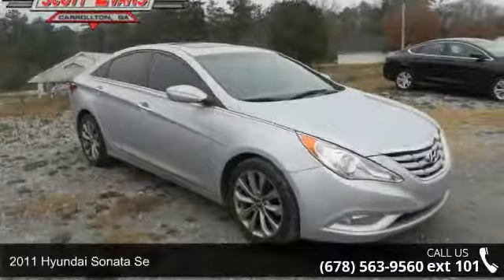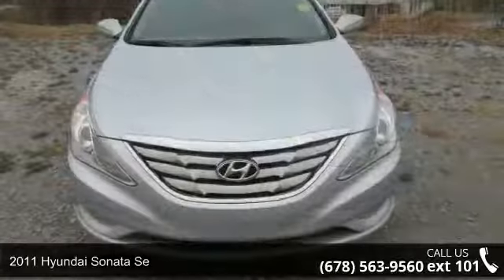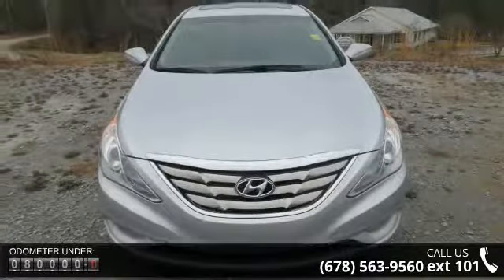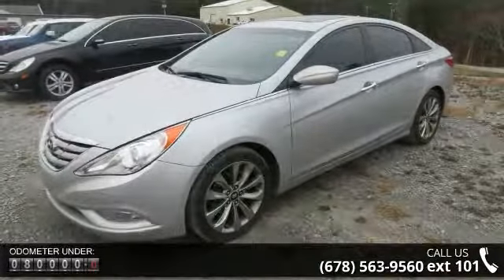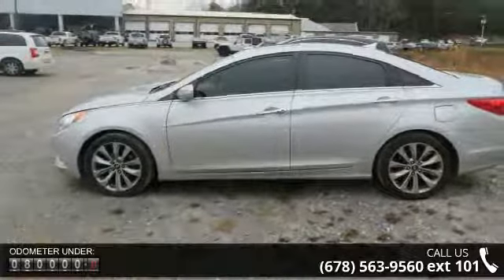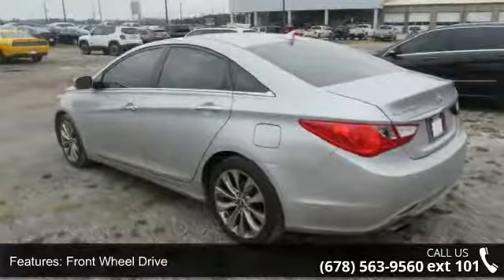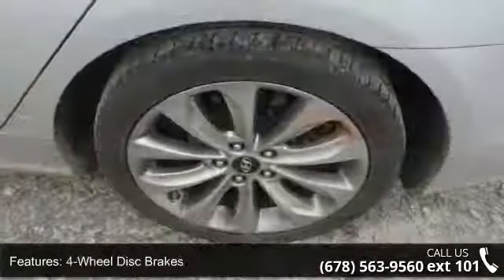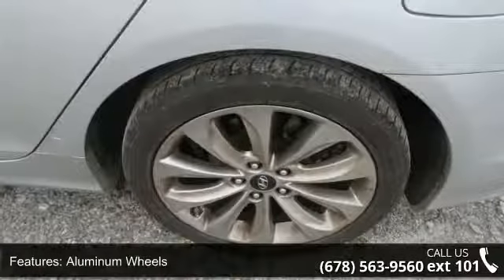2011 Hyundai Sonata SE - Scott Evans Chrysler Dodge Jeep ...